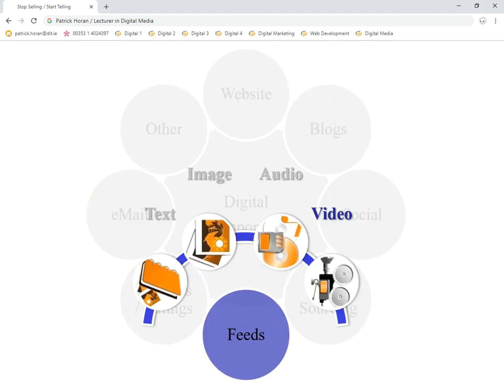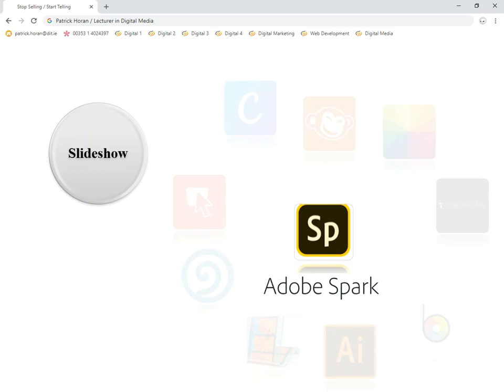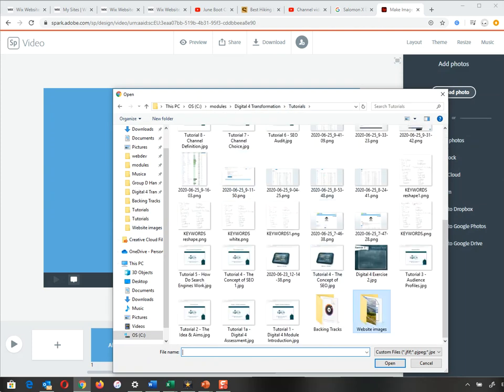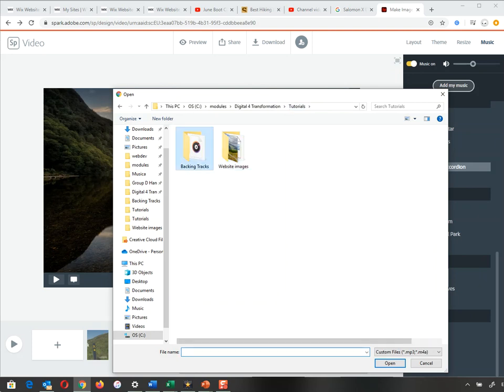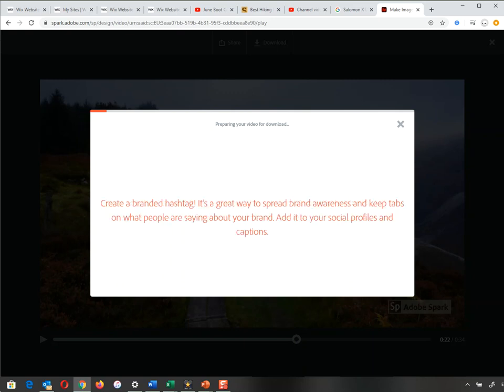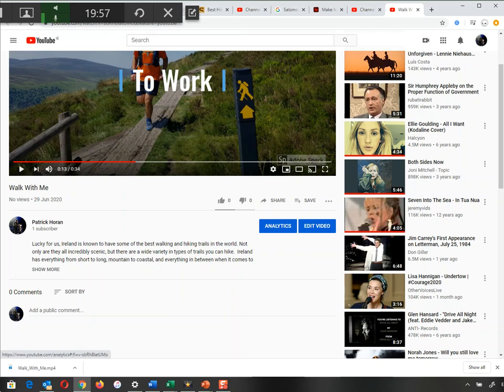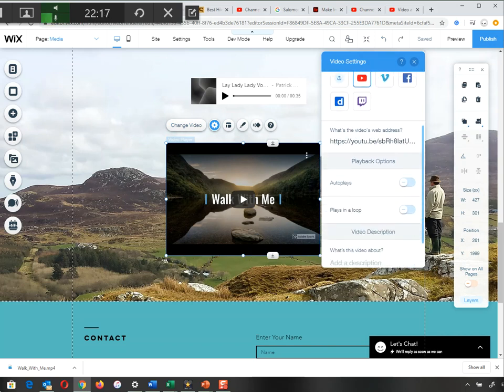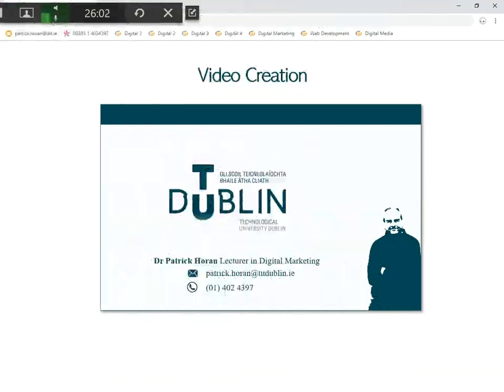Video Creation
This tutorial explores the concepts and factors involved in the creation and dissemination of video using YouTube and Wix. It begins by looking at two methods of creating video (slideshows and video editors) and continues to show how to publish your video.